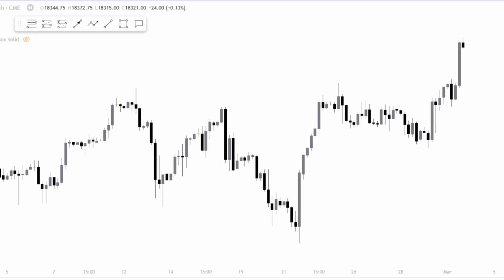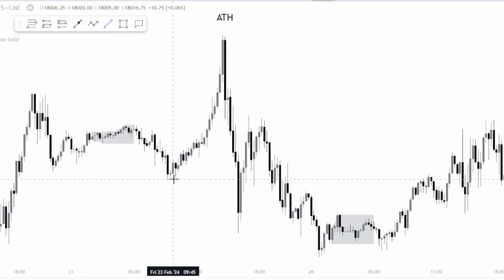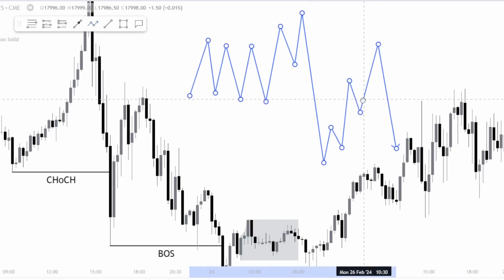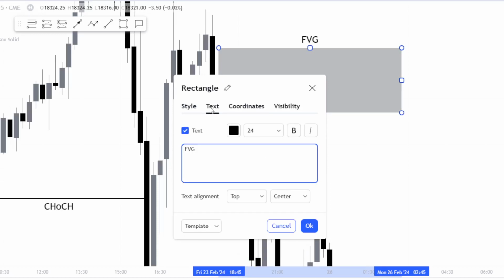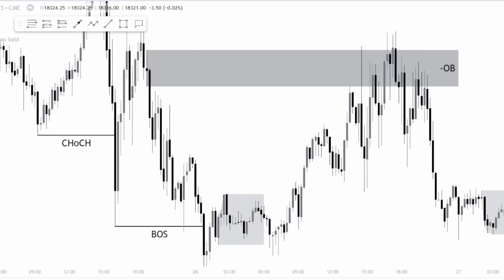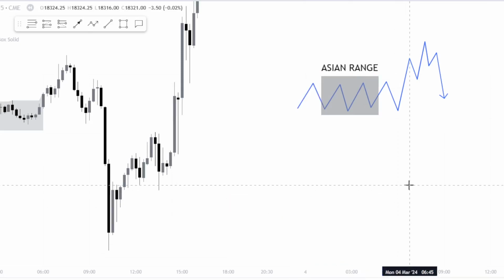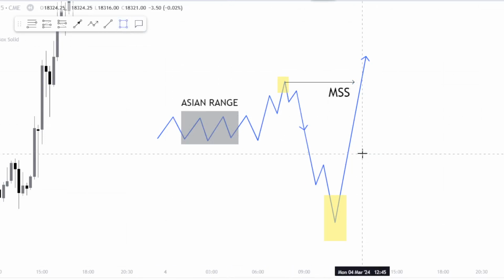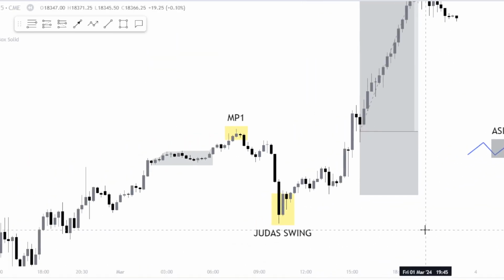NQ buys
Dive into an NQ buy buy trade using ICT concepts.
Liquidity and timing at it's finest